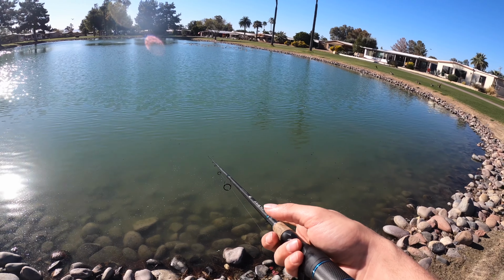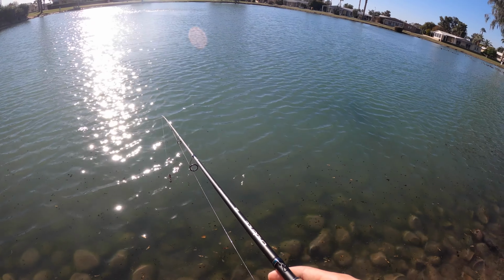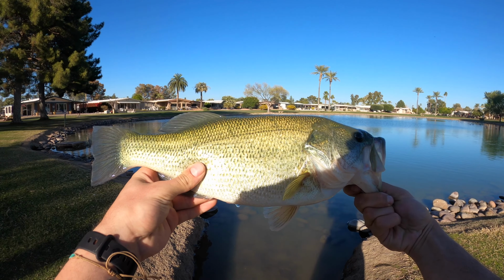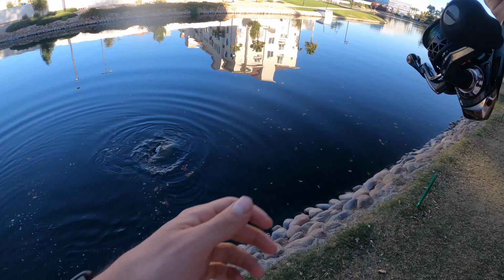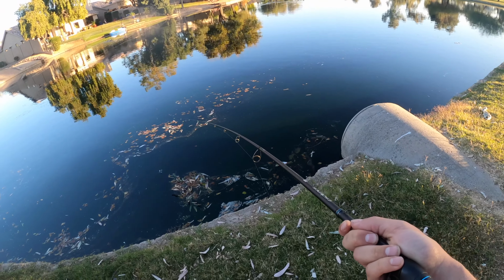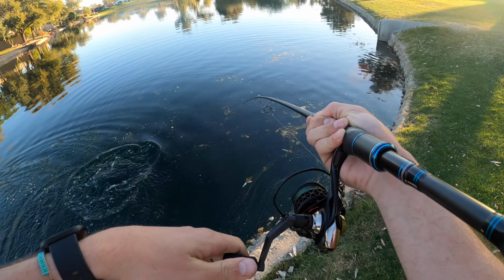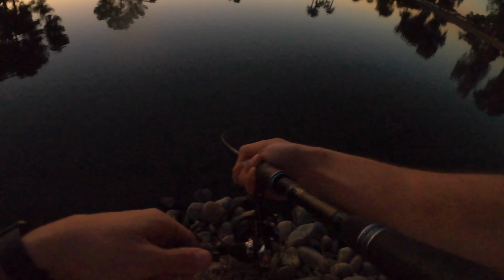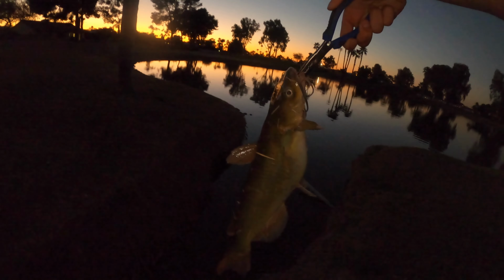URBAN Pond Fishing w/ Baby BULLSHAD!!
Thank you All for the support! I appreciate everyone so much! Fish on and Tight Lines!

FILLM/EDIT EQUIPMENT
GoPro 7 And 8
iMovie